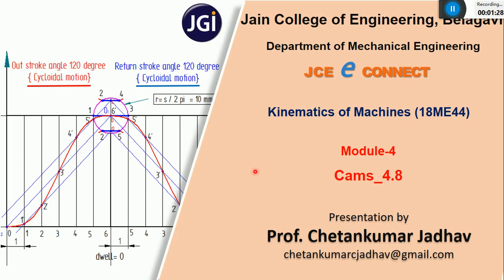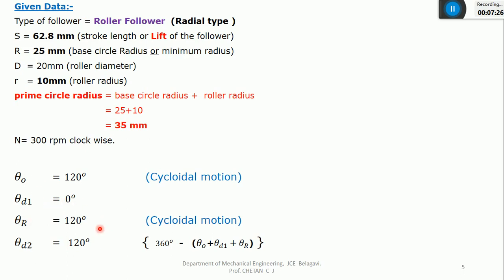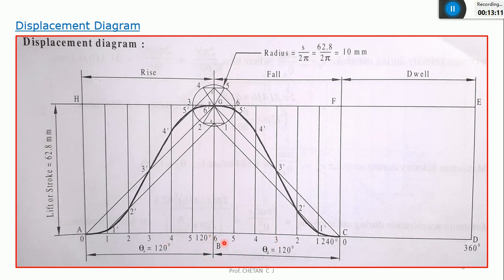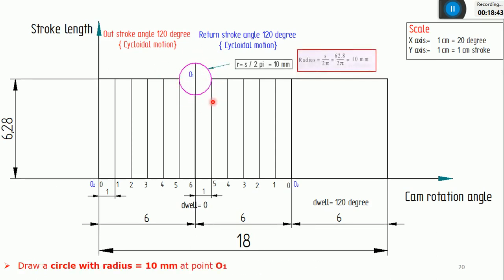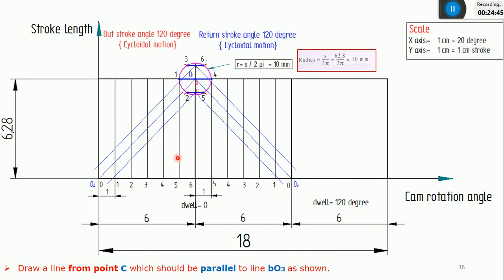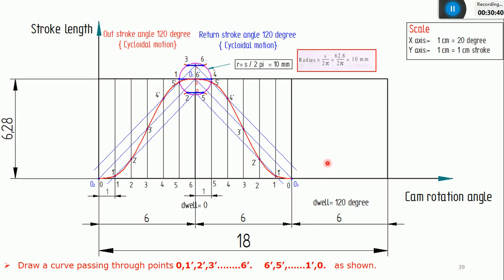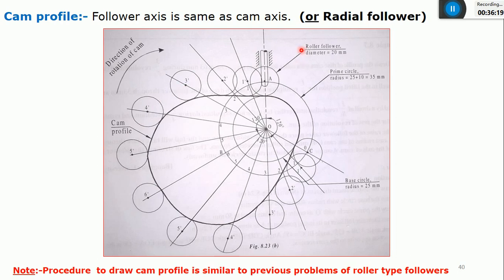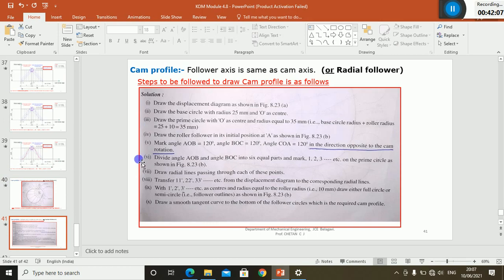KOM Class 4.8, By CJ